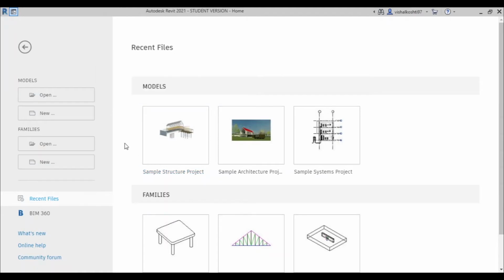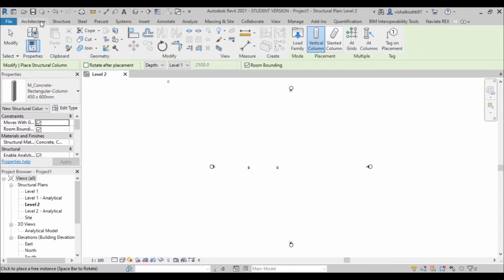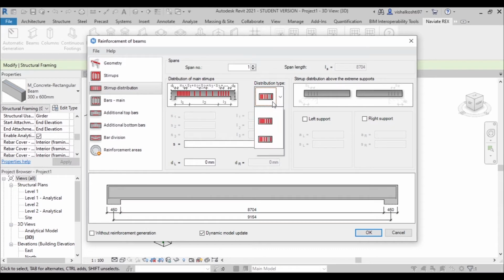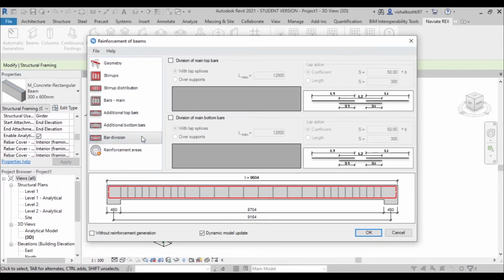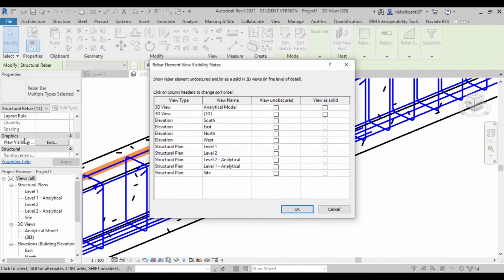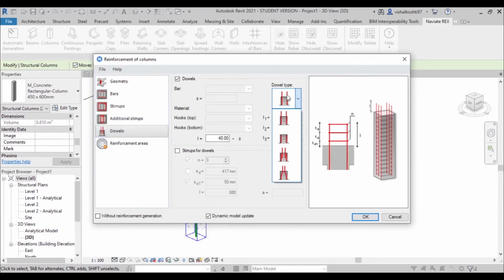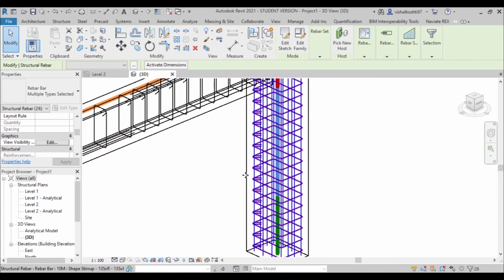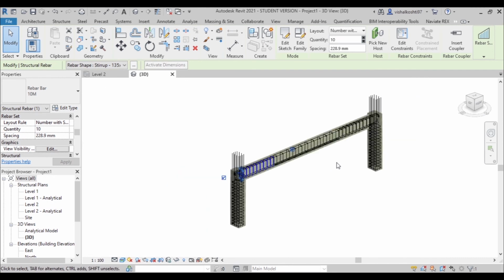Autodesk Revit - 2021 | Naviate Rebar Tool | Generate Reinforcement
Autodesk Revit - 2021 | Naviate Rebar Tool | Plugin for Reinforcement
Tool for quick reinforcement generation
Add Rebars Quickly